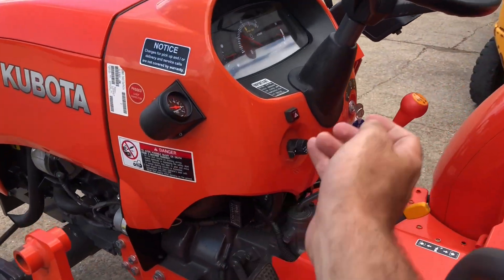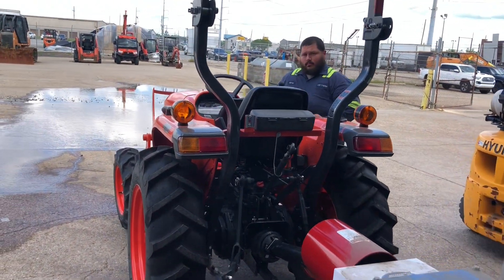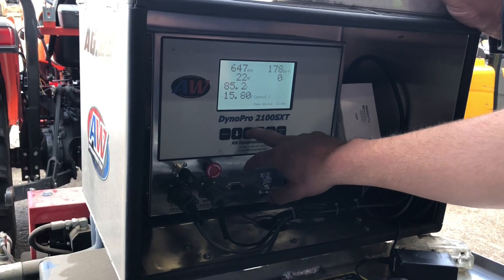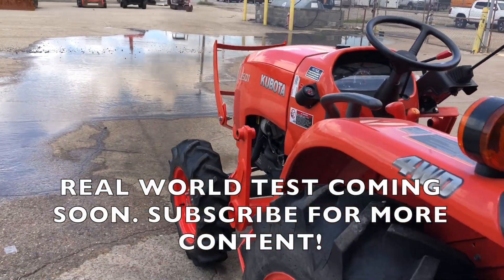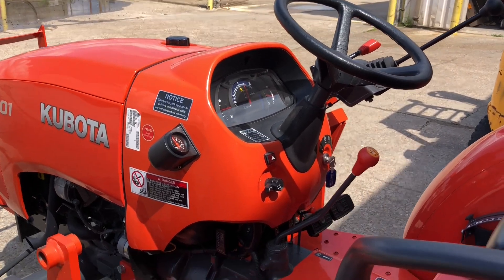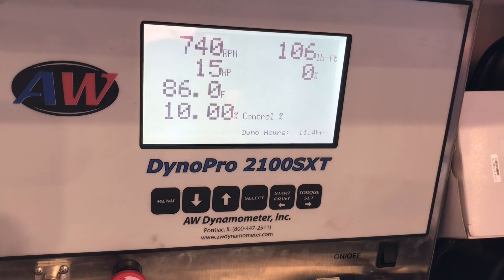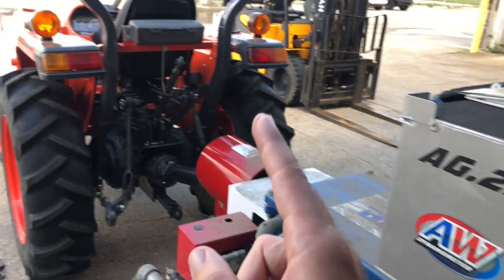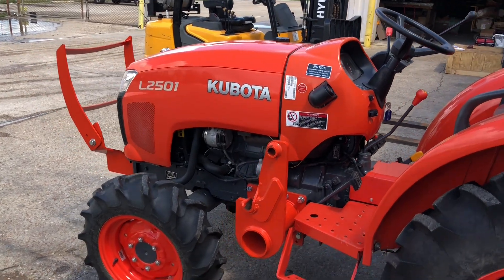Kubota L2501 Dyno Results ~ More Timing, More Fuel, & More Power!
2020 Kubota L2501 was lucking some serious power... I Believe we have correct the problem! Adjusting the timing and fuel made this thing a beast! Max torque was made in the 2200 rpms range, while max hp peaked at 27 pto hp at 2500 rpm. I did notice slightly higher egt temps in the 2500 rpm range. More testing coming soon!

Tractor: L2501 Gear:

Stock Pto Hp: 20.5
Modded Pto HP: 25 ~ Peak 27hp

~Gauge Pod
~Autometer Pyrometer/EGT Gauge